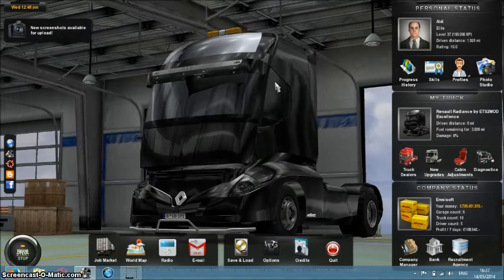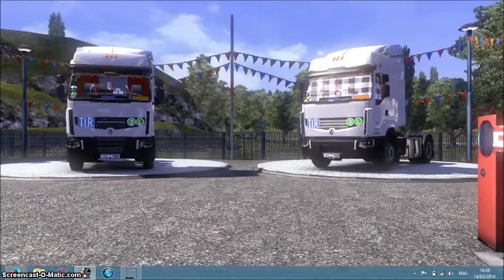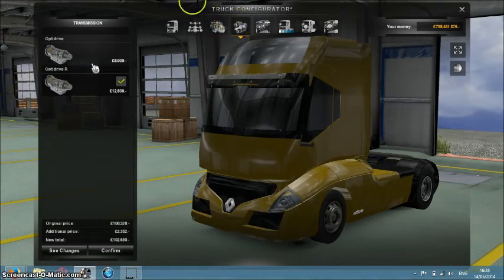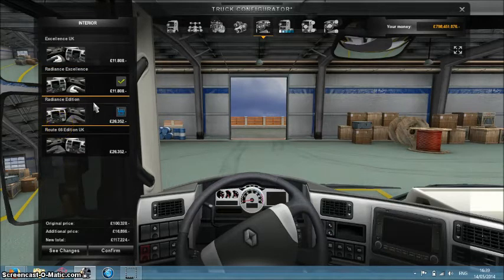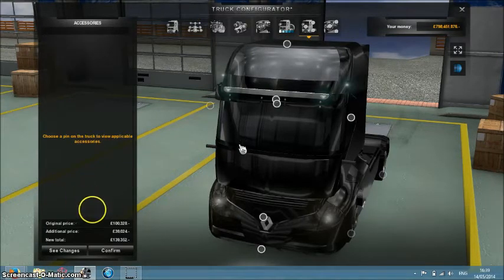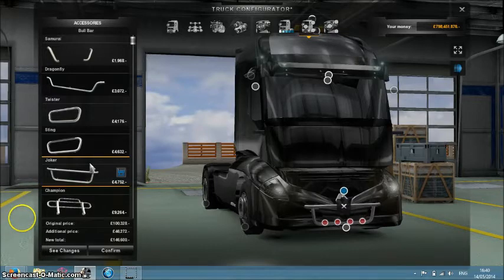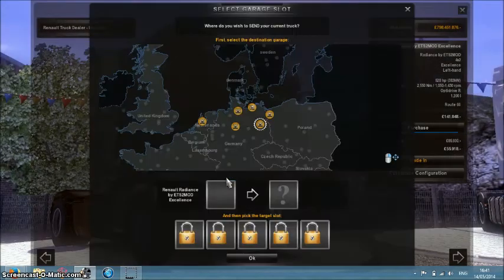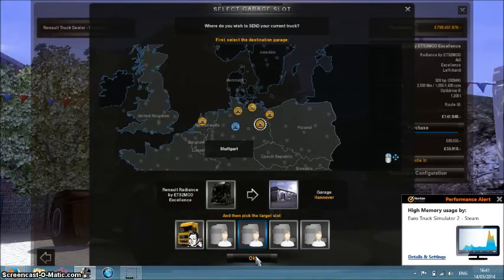FriendlyHackerzReview: Renault Radiance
In this video I test the streamlined Renault Radiance